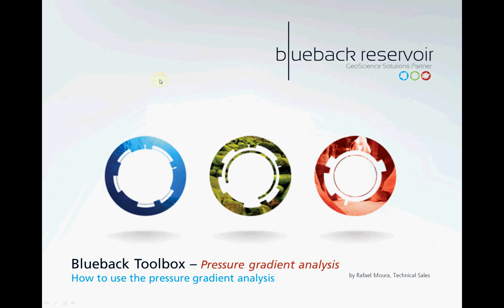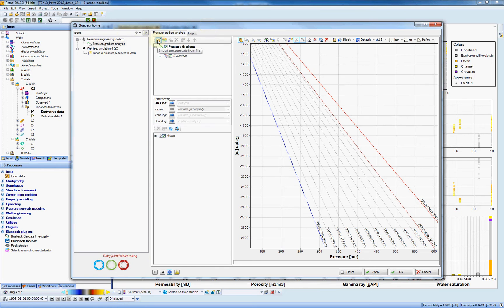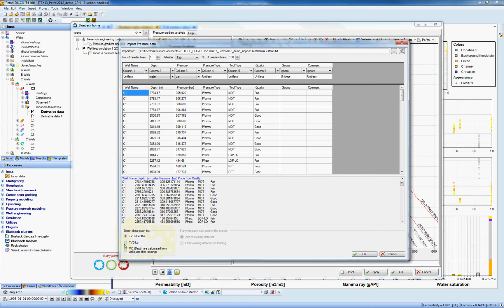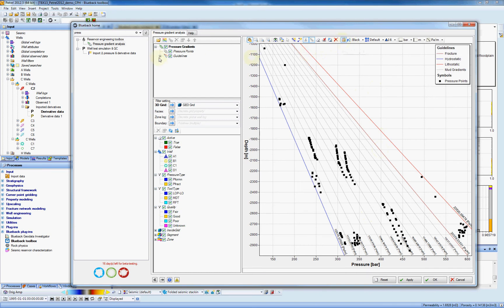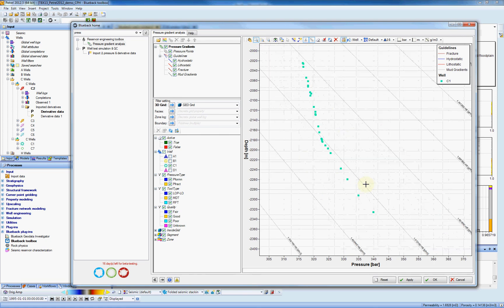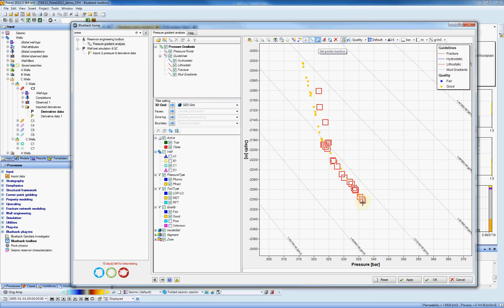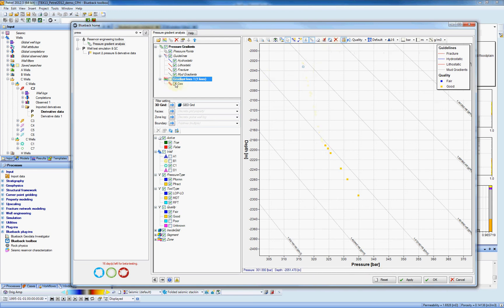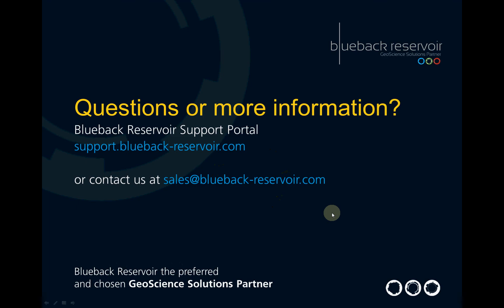Blueback Toolbox Pressure Gradient Analysis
The Pressure gradient tool allows the user to import and store pressure data in Petrel and then find the pressure gradients. Fluid contacts are automatically identified from the gradients, with error bars. The pressure data are useful to find compartmentalized reservoirs too. The tool simplifies the QC of pressure data by  plotting  it together with lithostatic and hydrostatic gradients, as well as converting the gradients to fluid densities.